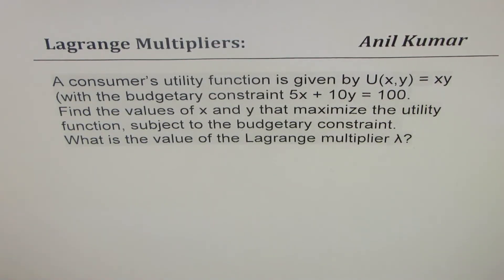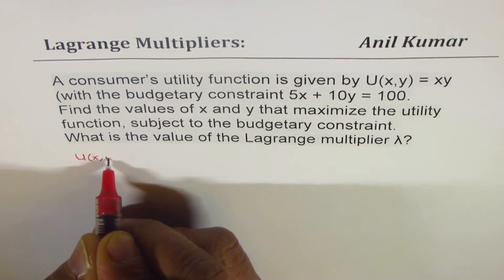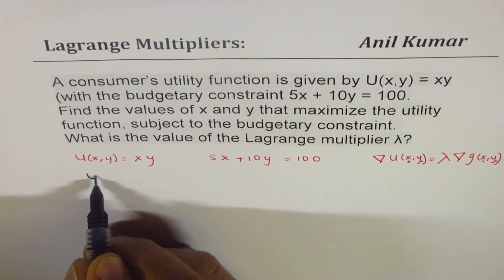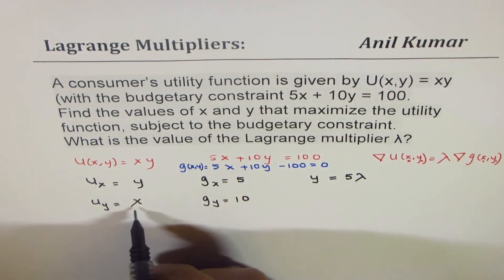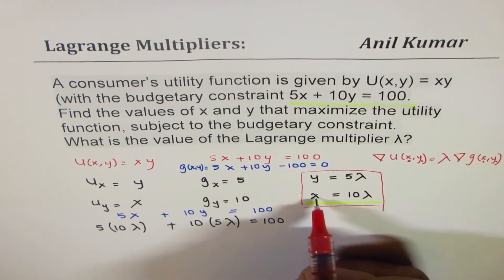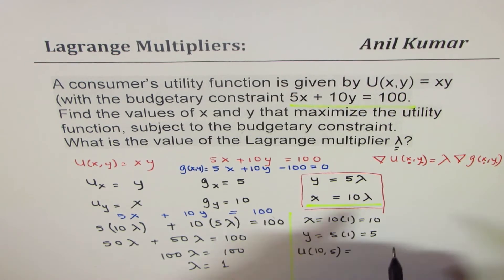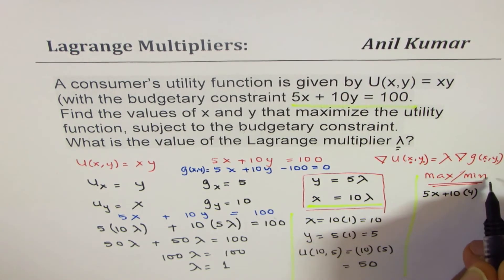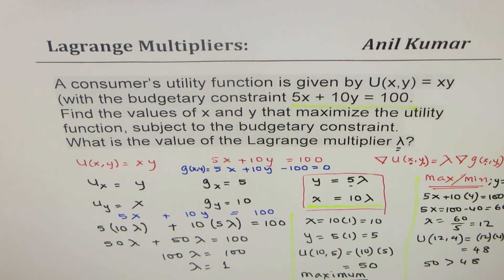Lagrange Multiplier Equation for Two variable Optimization with One Budgetary Constraint